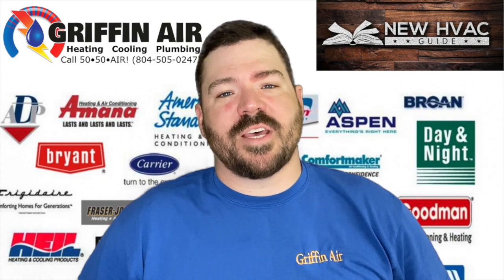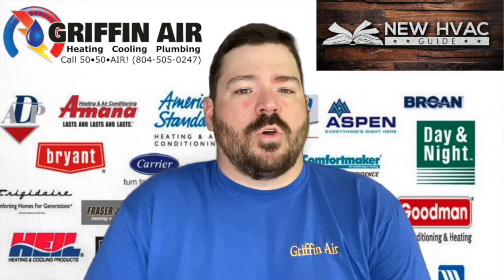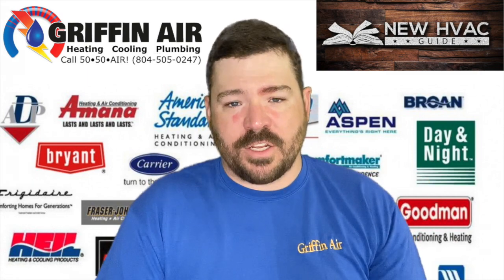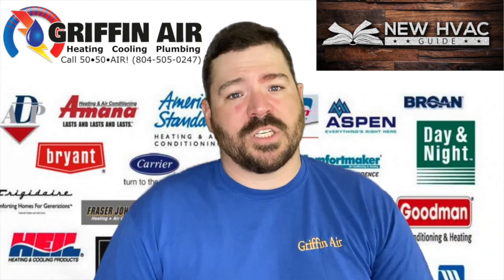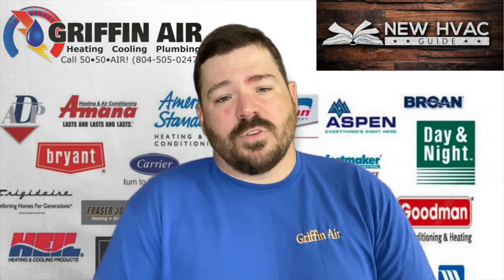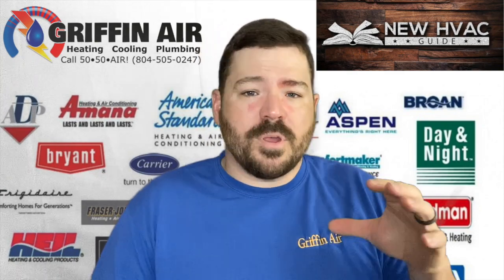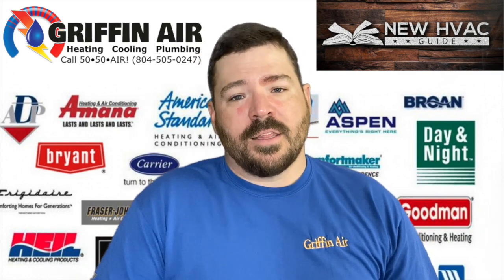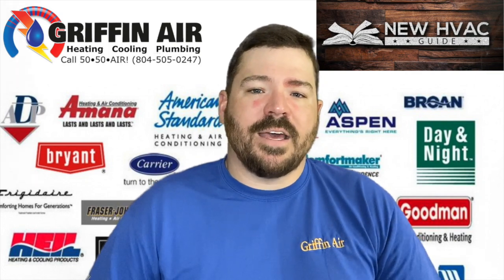Bosch Heat Pump High Humidity solutions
We had some concerns and comments on our video on the Bosch Heat pump.  High Humidity was the biggest concern and some folks are even upset.  This usually fixable and an issue with the installation that can be recified.  HVAC systems will remove humidity and so will this one if it's installed, programmed, and setup properly.